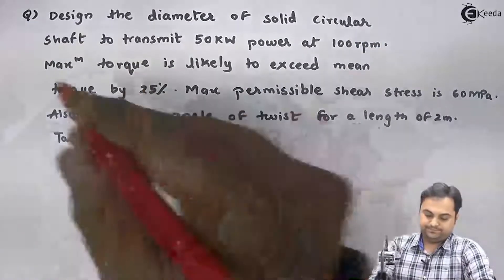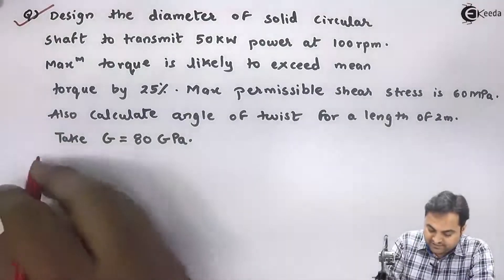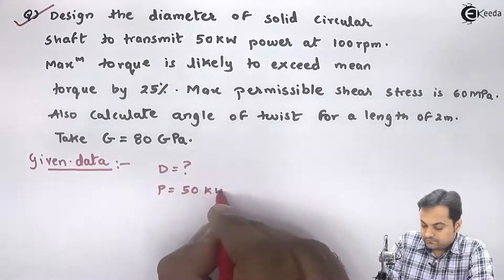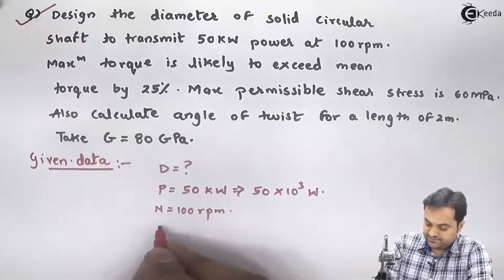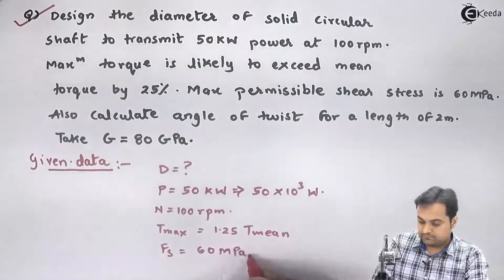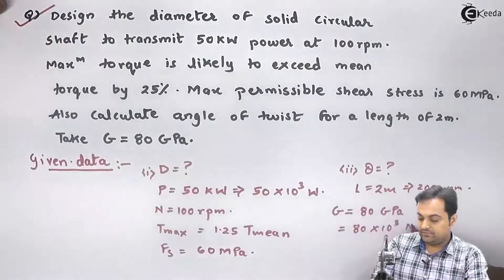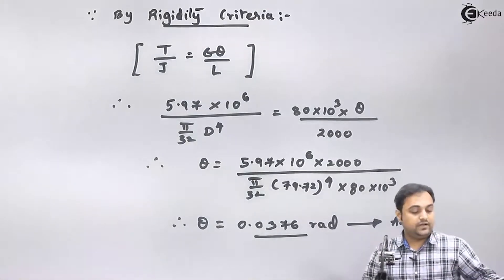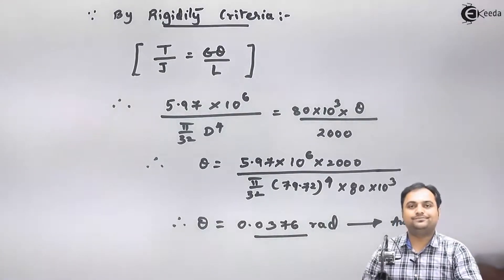Problem on Calculation of Diameter of Solid Circular Shaft